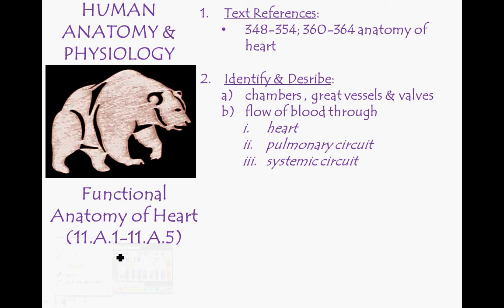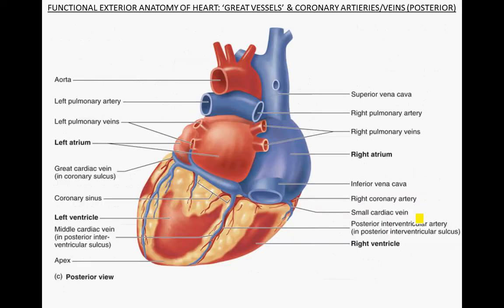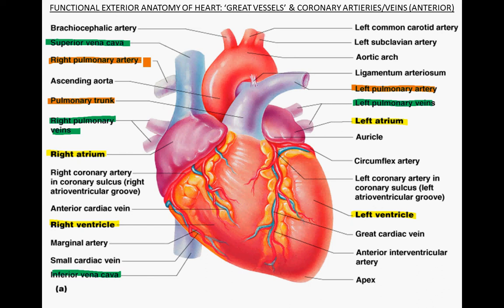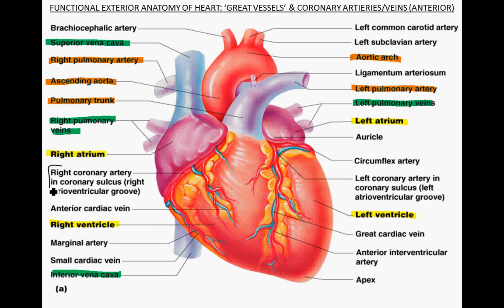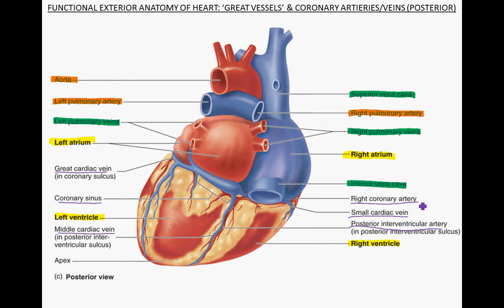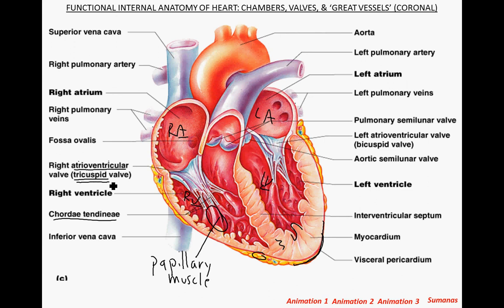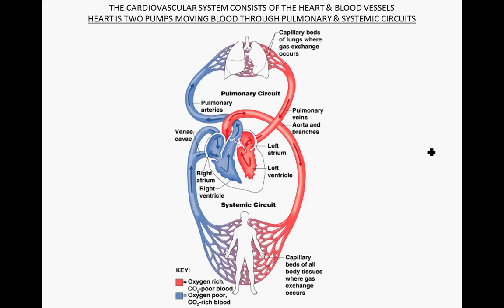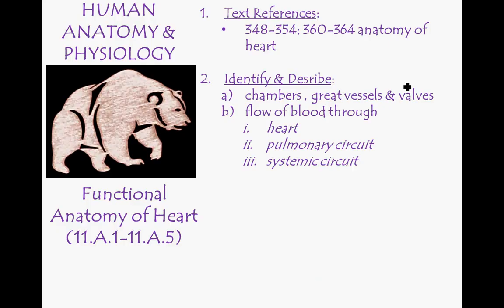Heart Anatomy 2